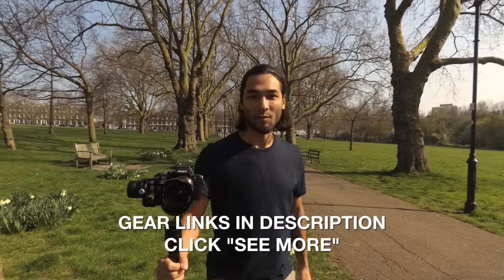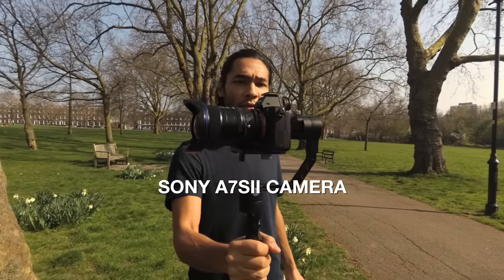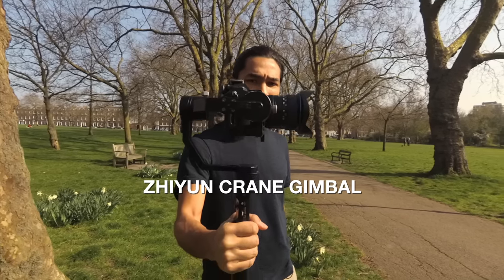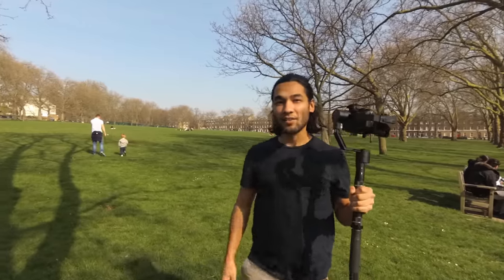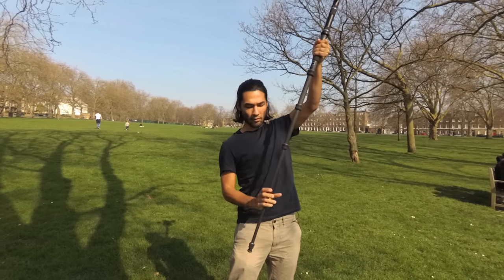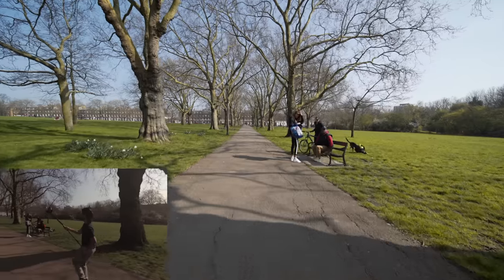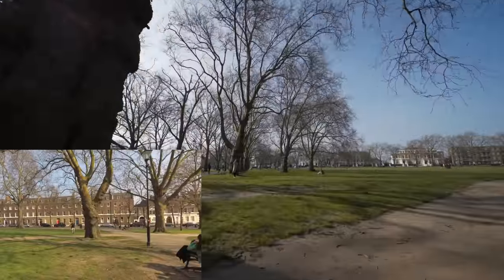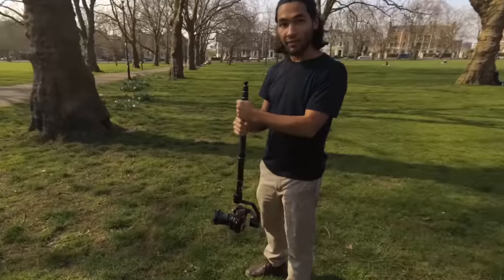Does anyone need a 12mm FF lens for video? [Laowa 12mm + Zhiyun Crane]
In-depth look at why you might actually want this crazy wide lens.   Learn filmmaking from me!